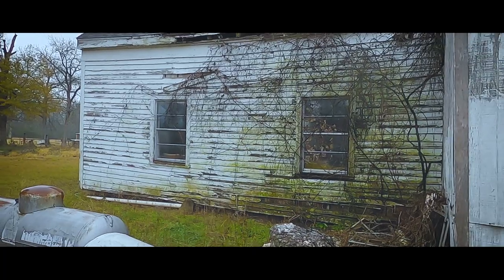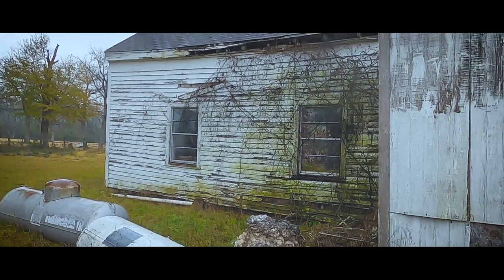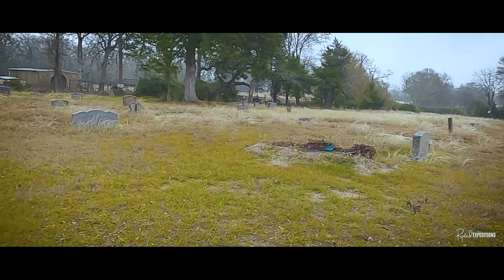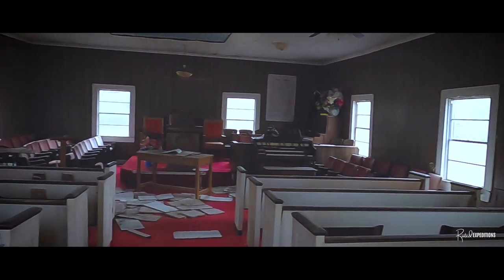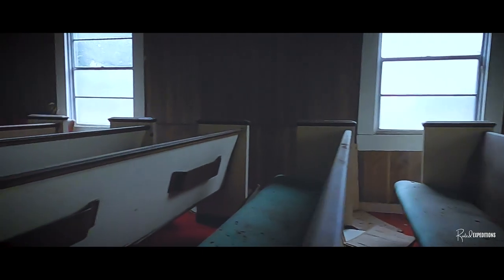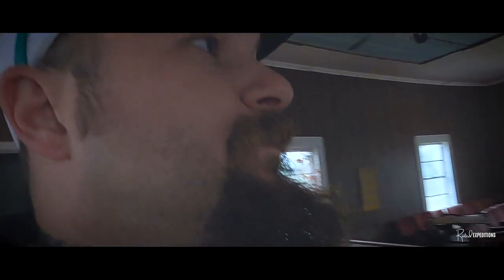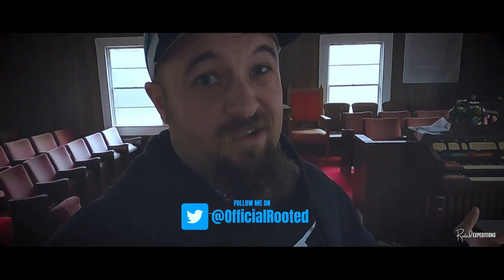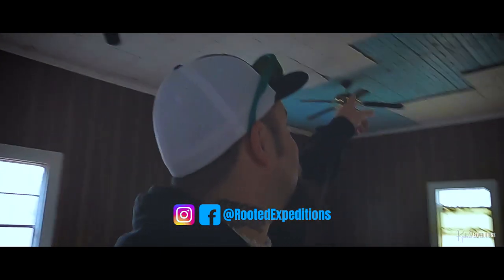UNTOUCHED Abandoned church Explore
below, please be advised I do receive a small percentage that will help my channel for sending you there.

Thank you for dropping by to my channel. We travel out far and wide reaching the outer limits, to
Explore abandoned and historical places and tell the story and or document the location. I like to think its preserving history.
➡ Things can get a little creepy and dangerous , and that's what we are here for - we love to explore every place that most people cant get out to so we can share and preserve history before its lost forever.
➡ I'm a man of God who just wants to explore the world and share the gospel along the way. I would like to explore as much as I can so I can share my findings and history on all the locations and places I reach around the world.  I look forward to growing with my YouTube family and help people through my channel.  With all that being said this channel is edited for entertainment and educational purposes.

Thank you so much for each and everyone who has supported this channel. GOD BLESS YOU.